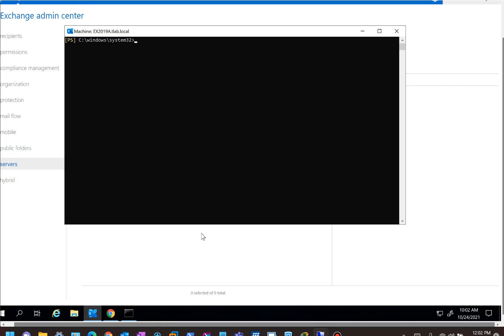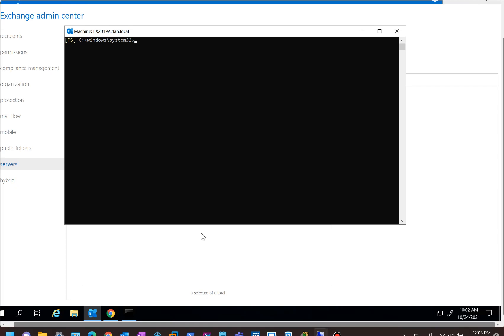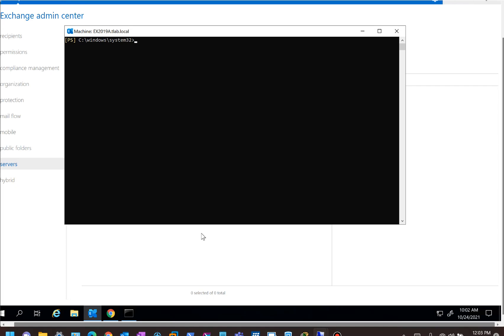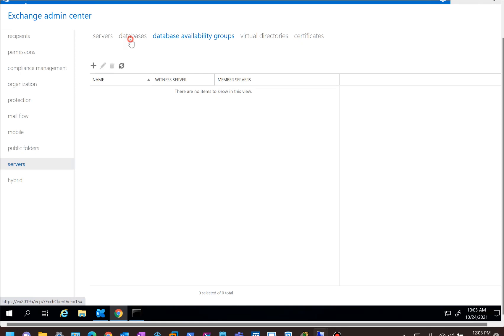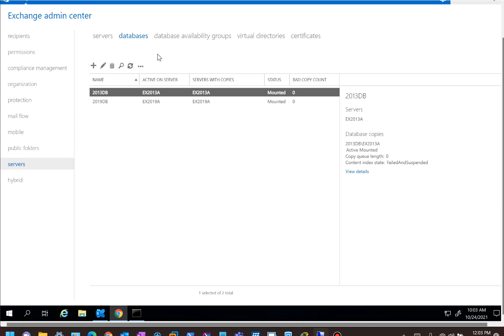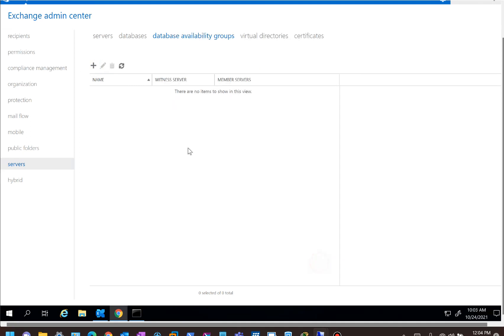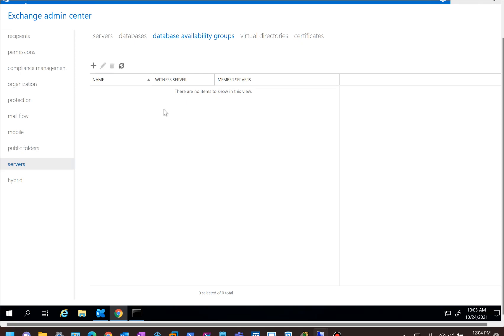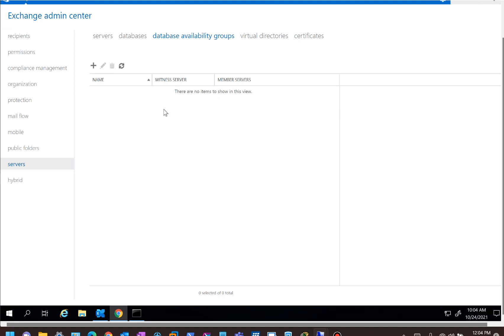Exchange 2013/2019 Coexistence - No mixing DAG members in Exchange - Part 13 of 18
In this 13th part of the Exchange 2013/2019 Coexistence series, we delve into the crucial topic of not mixing Database Availability Group (DAG) members in Exchange environments. Learn the best practices to ensure a smooth coexistence between Exchange 2013 and Exchange 2019 without compromising the integrity of your DAG setup. Watch now to optimize your Exchange server environment seamlessly.